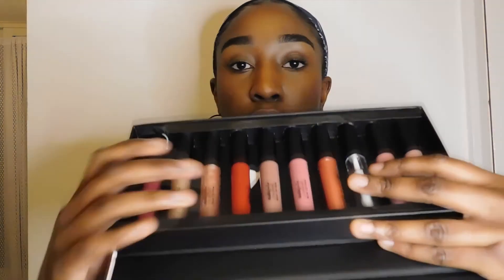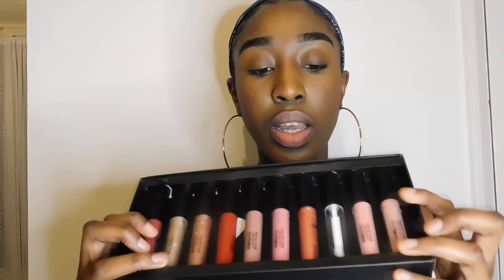Reviewing the Superdrug Lip Vault | What was I thinking | Veeda Ray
Hey guys

I do like this lip-gloss set and I do recommend it. Its very gentle on the lips but some of them you may need a lip liner especially if you have a deeper complexion like me.